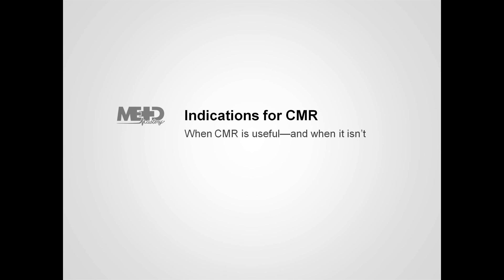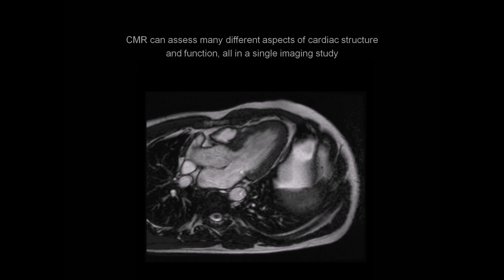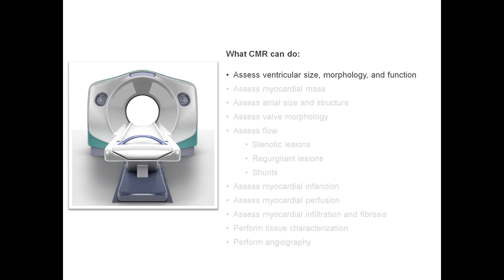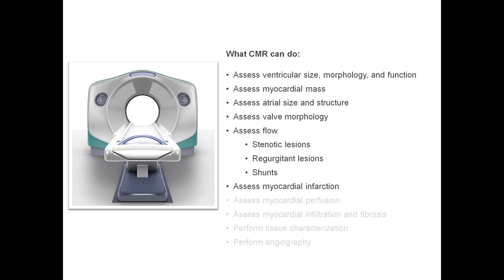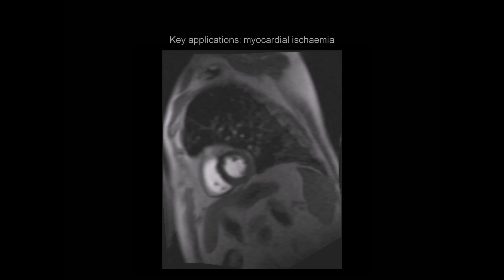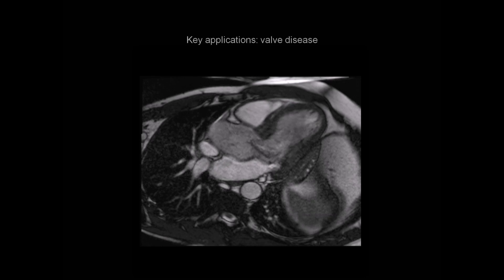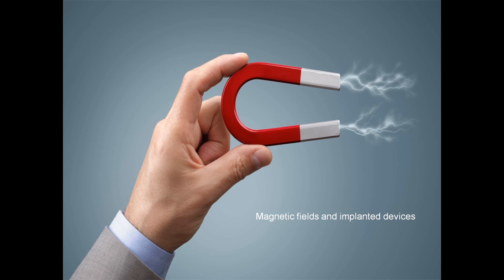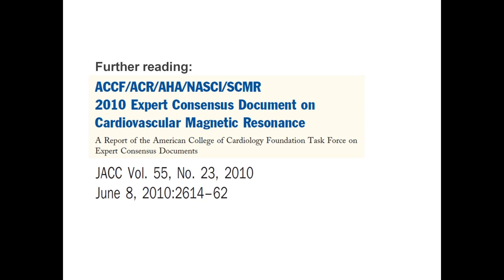Indications for Cardiac Magnetic Resonance Imaging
Check out this short teaching video to learn when to use cardiac magnetic resonance imaging (CMR) in your patients.